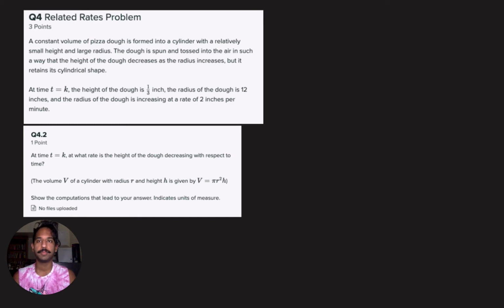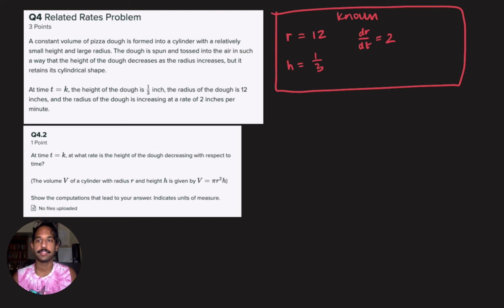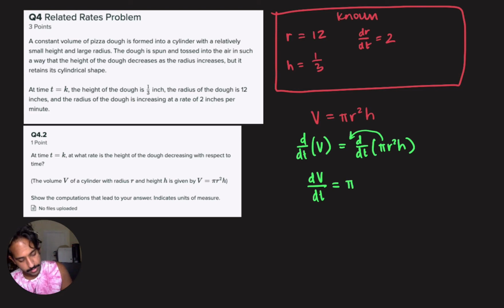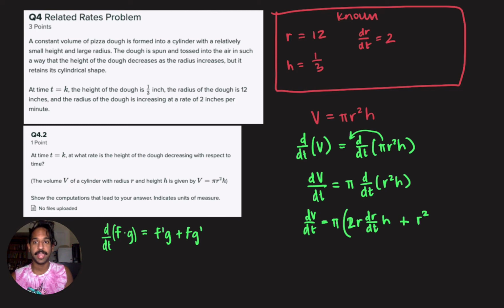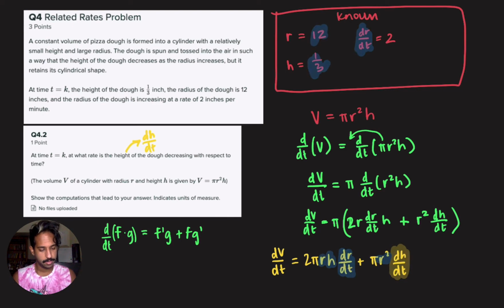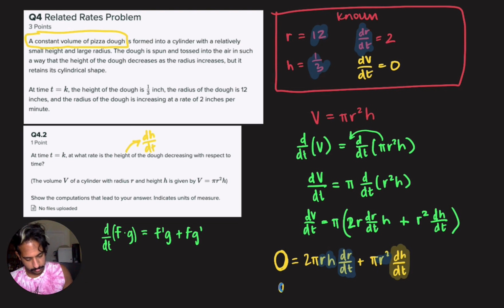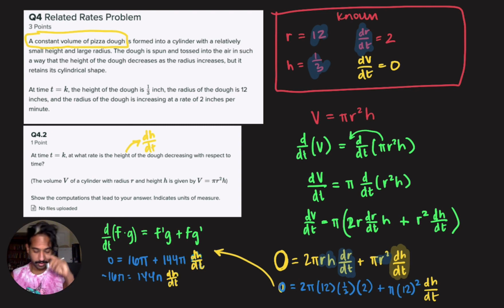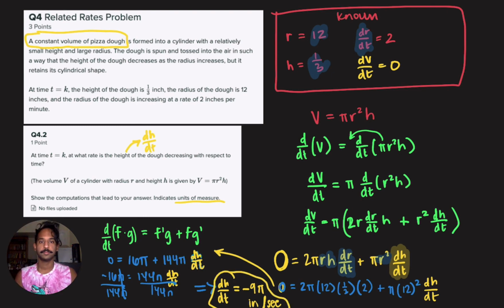CAB4.5: Related Rates from Volume of Cylinder Formula